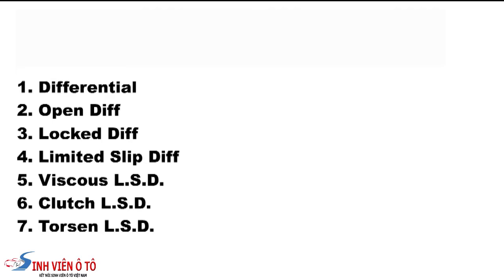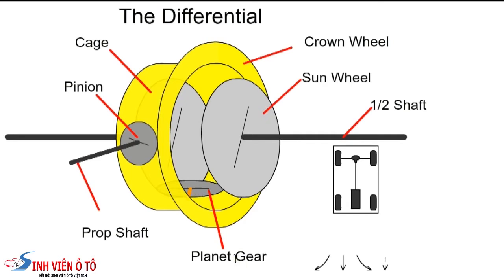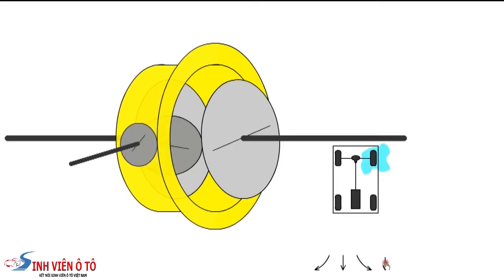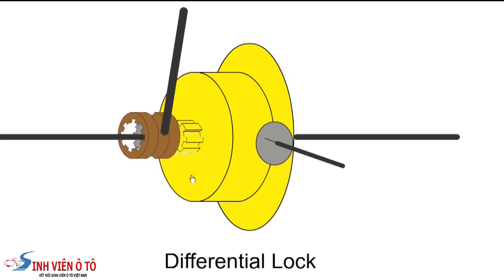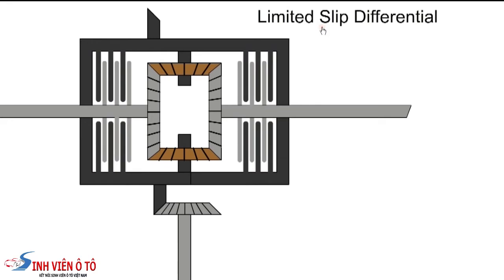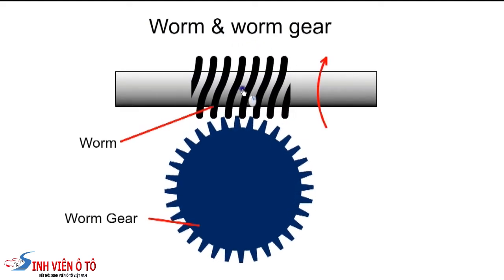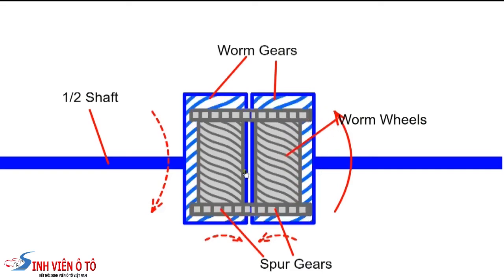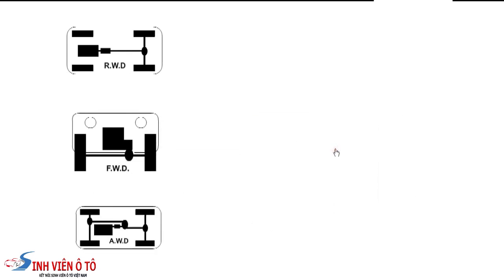Bộ Vi Sai Và Nguyên Lý Hoạt Động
Kênh Sinh Viên Ô Tô - Kết Nối Sinh Viên Ô Tô Việt Nam - Chia Sẻ Kiến Thức - Cùng Nhau Phát Triển

Để xem thêm nhiều bản tin hay, thú vị và đăng ký tài liệu liên quan tới ô tô.